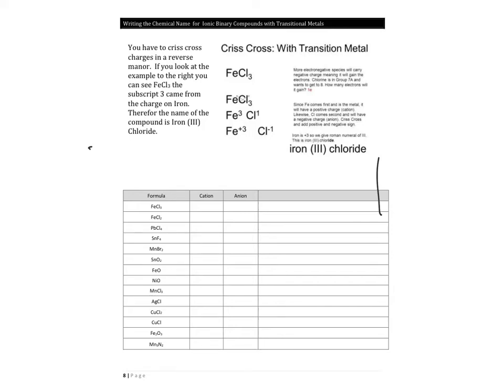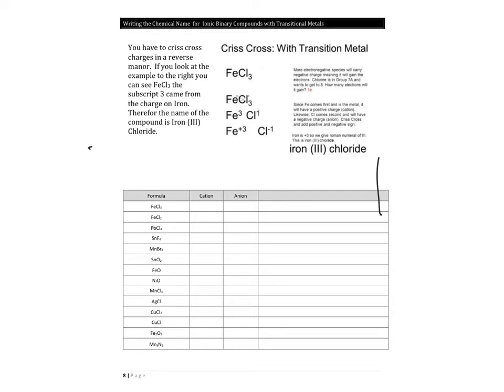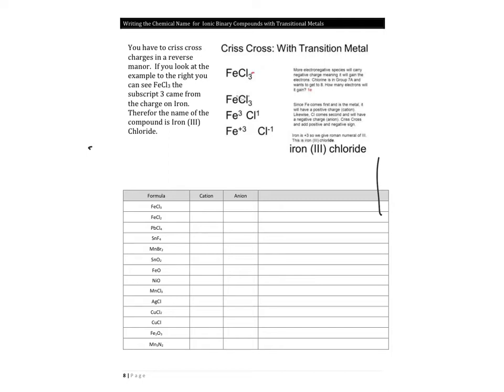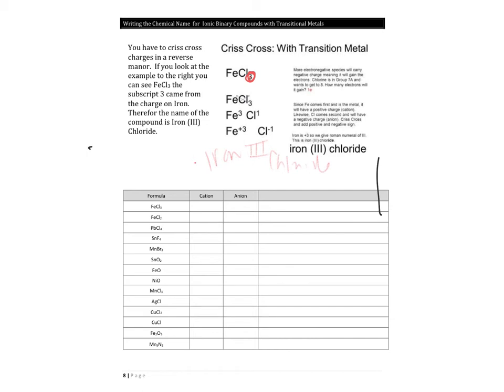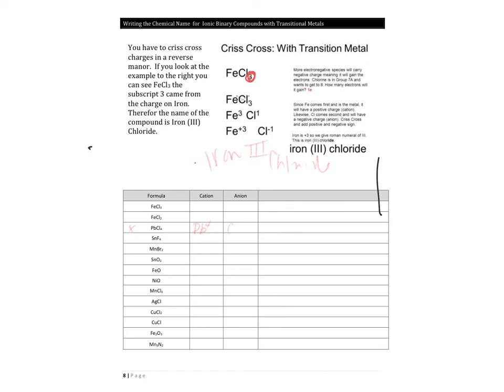Naming binary transition metal compounds